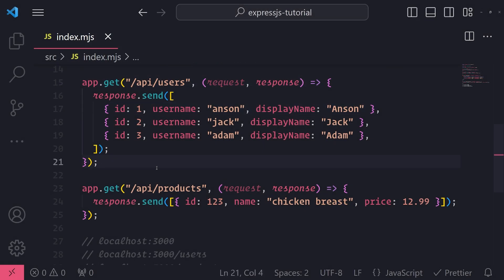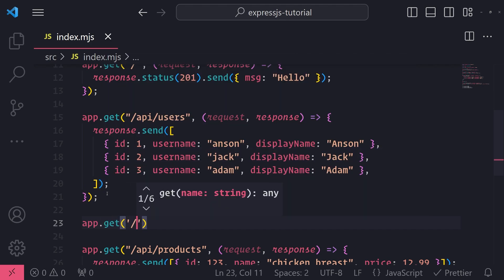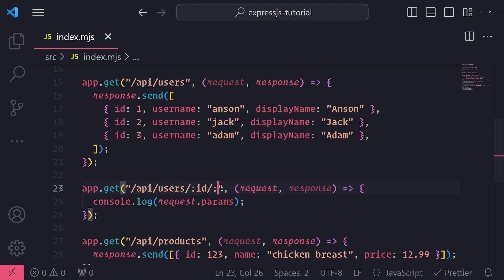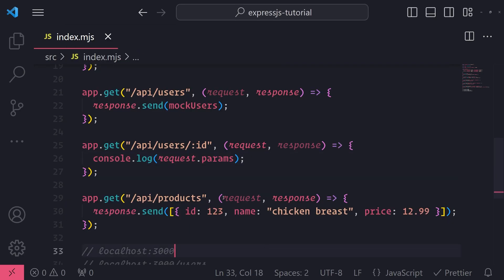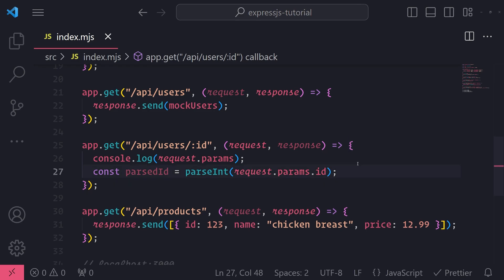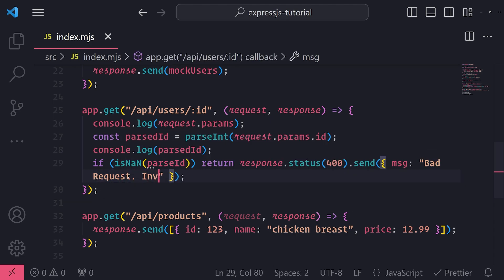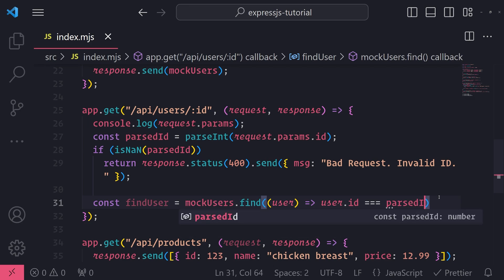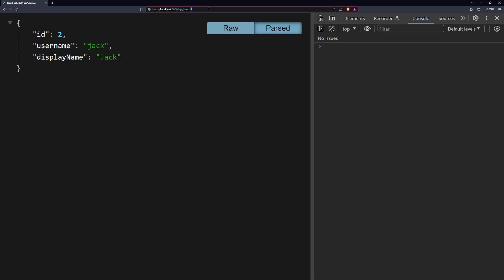Express JS #3 - Route Parameters